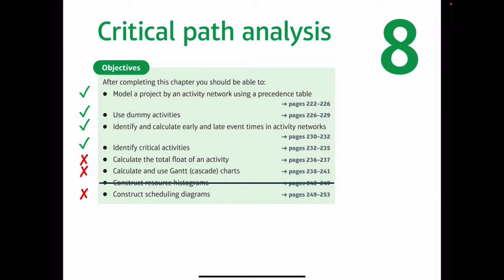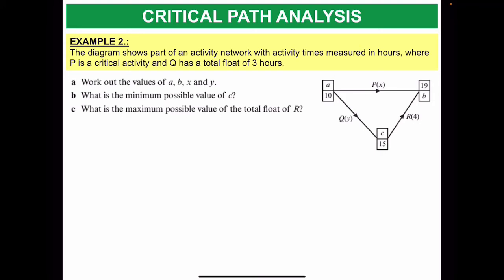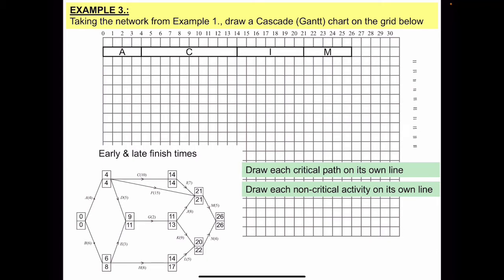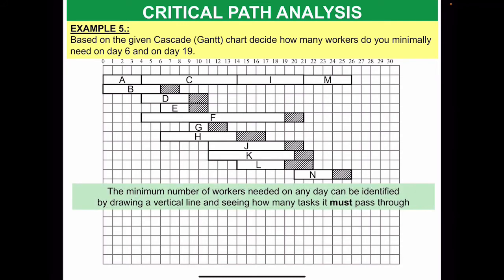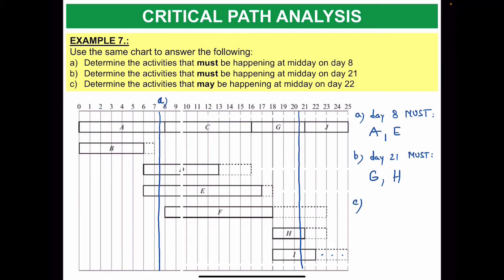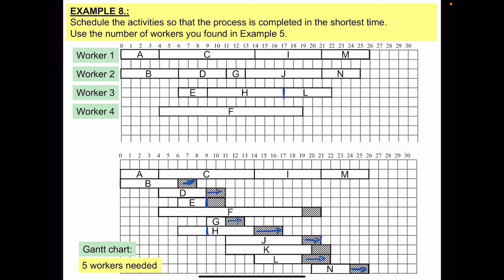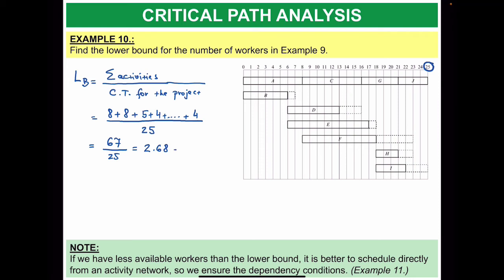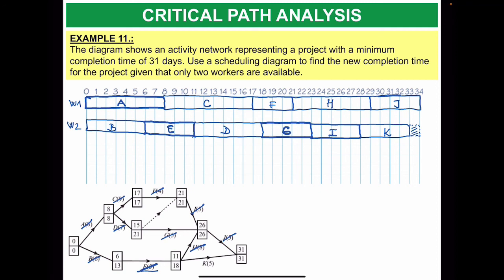Decision Mathematics (RB) - Lesson 11 - Critical Path Analysis Part II.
Flipped Classroom of DM
Chapter 8: Critical Path Analysis
                   * The total Float of an activity
                   * Using Cascade (Gantt) charts
                   * Constructing Scheduling Diagrams